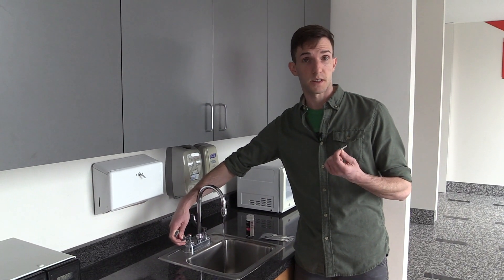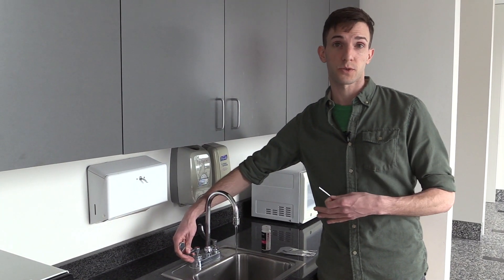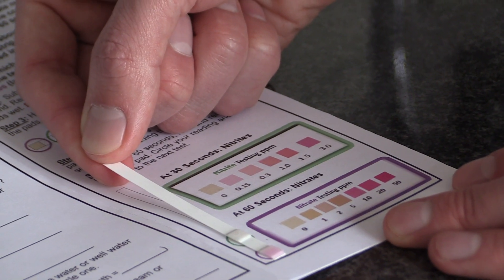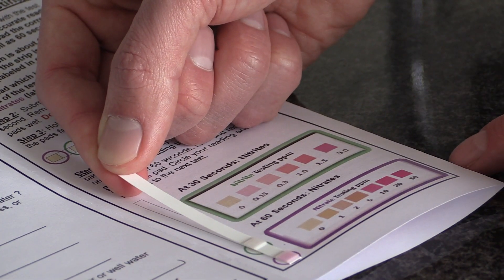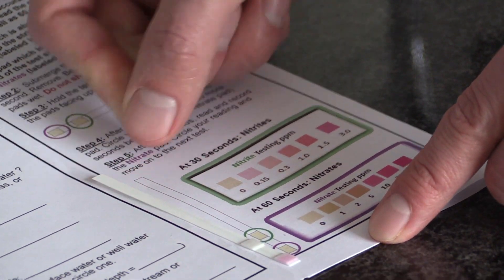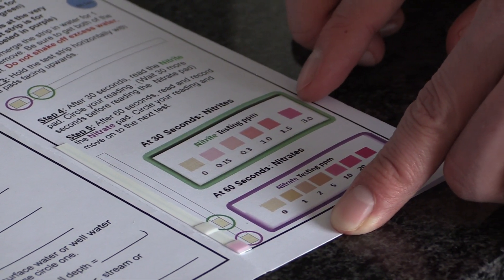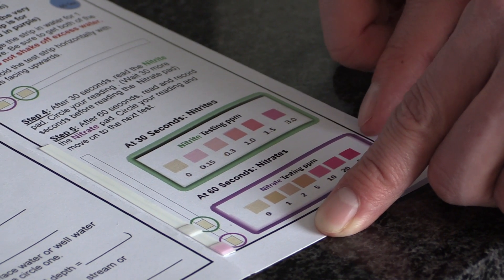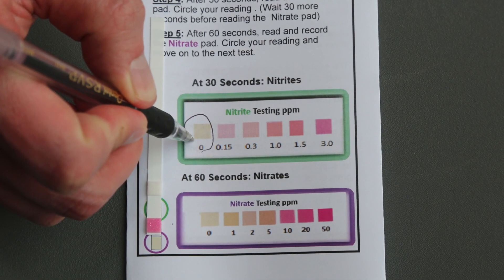Testing Water for Nitrate and Nitrite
Dr. Jonathan Ali - Home test of well and surface waters for Nitrate and Nitrite